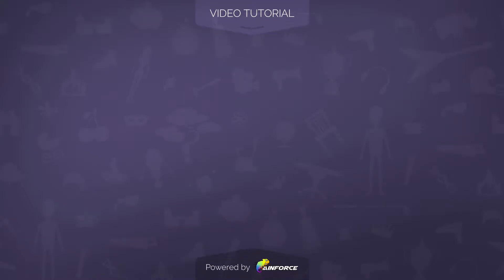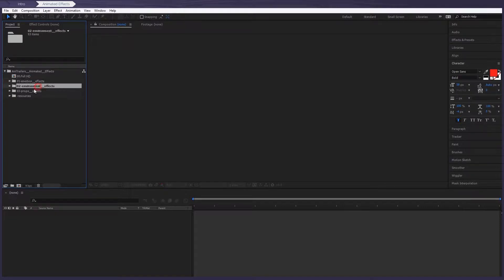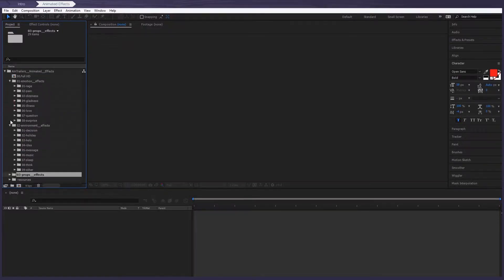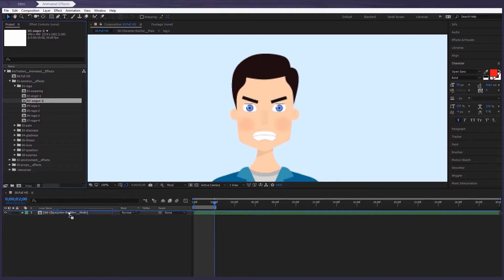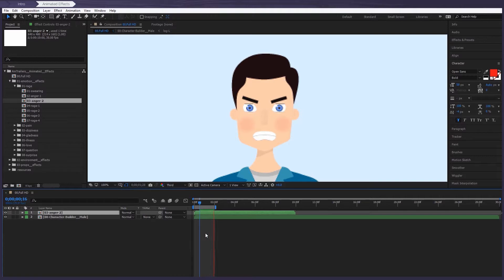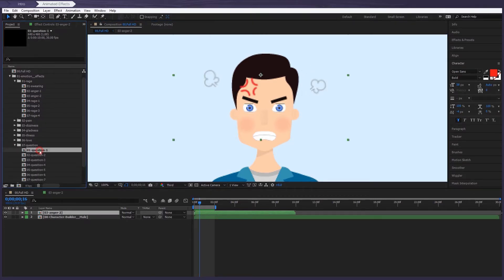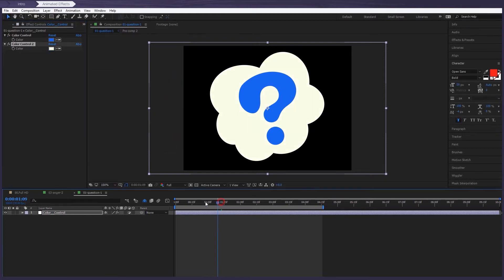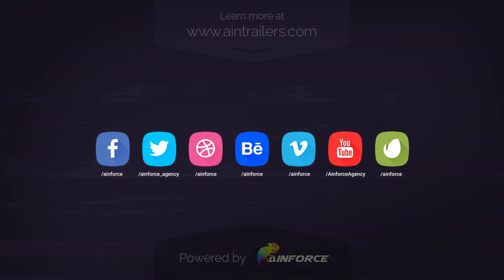How to use Animated Effects template in AinTrailers v3 | Video Tutorial [After Effects]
Adobe After Effects Tutorial - how to use Animated Effects template in AinTrailers Character Animation Explainer Video Toolkit version 2 and version 3.x.

AinTrailers v3 it the largest and the most feature-packed explainer video and character maker tool on the market. AinTrailers toolkit contains 5000+ unique elements with animations.